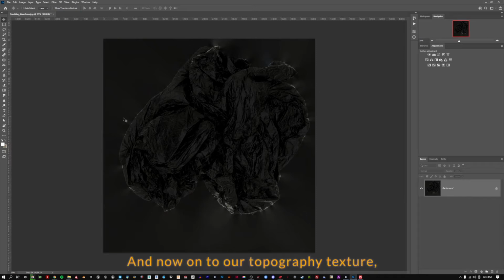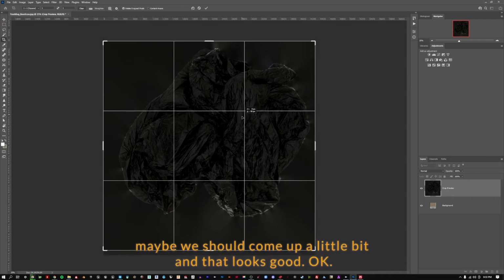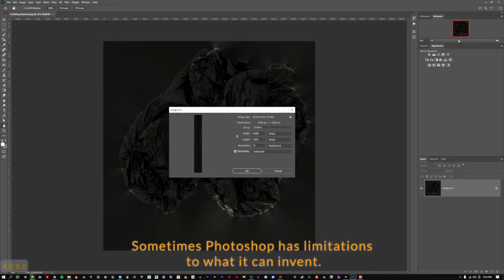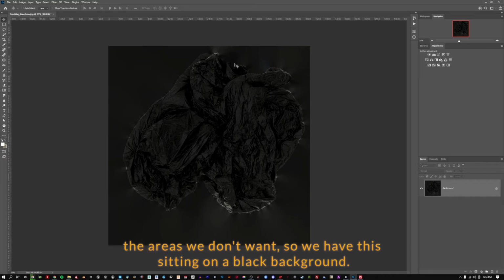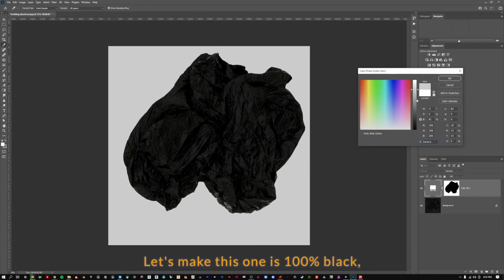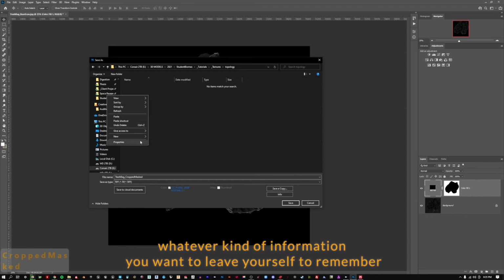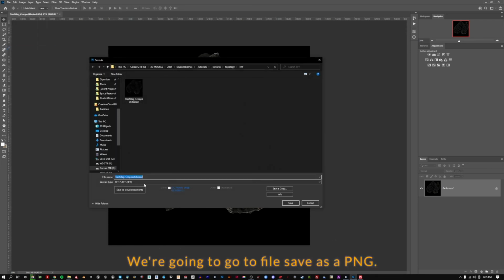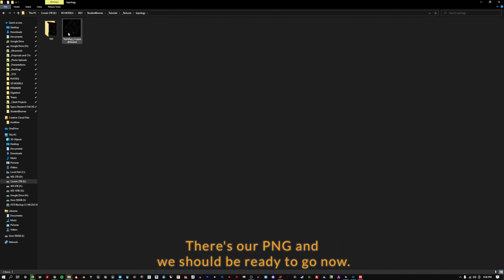Preparing a Topography Scan in Photoshop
00:00 Beginning
00:16 Cropping to a Square
000:39 Image Size (4k)
01:10 Select Subject
01:25 Masking Out Background
01:33 Save as TIFF
02:02 Save as PNG